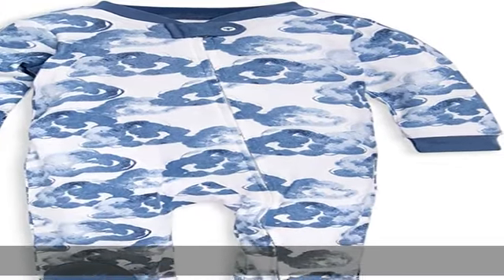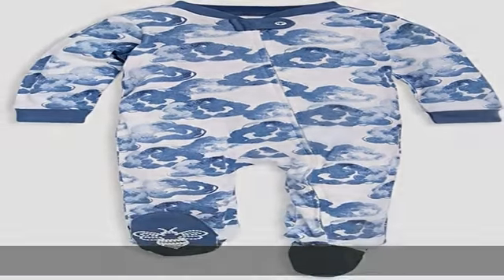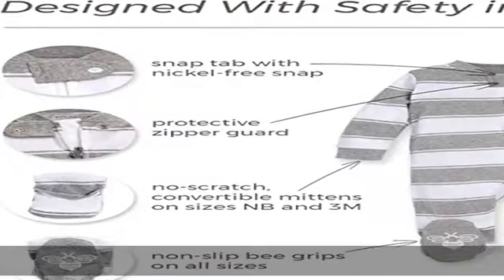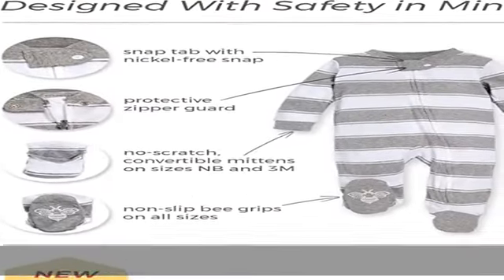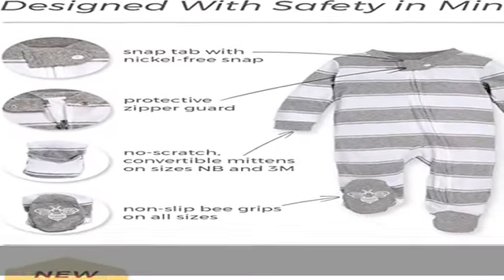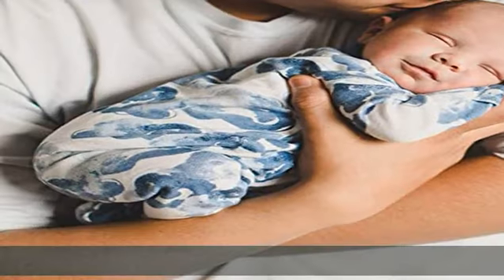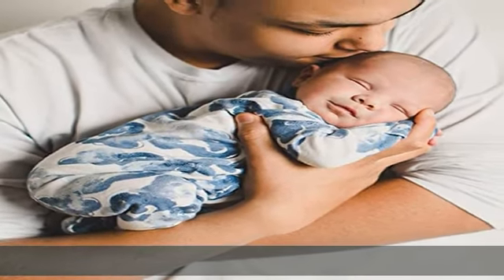Burt's Bees Baby baby-boys Sleep and Play Pajamas, 100% Organic Cotton One-piece Romper Jumpsuit Zi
Burt's Bees Baby baby-boys Sleep and Play Pajamas, 100% Organic Cotton One-piece Romper Jumpsuit Zip Front Pjs